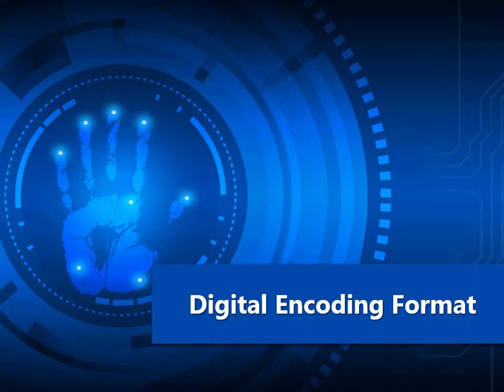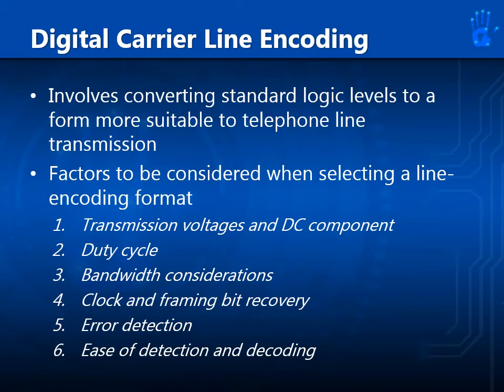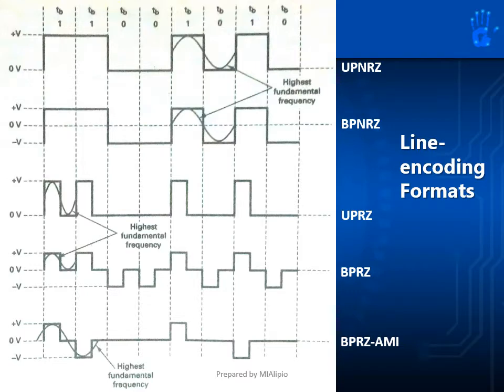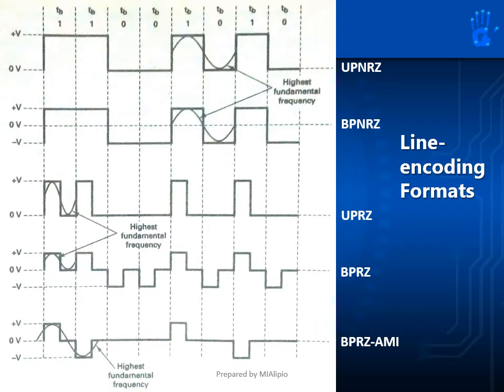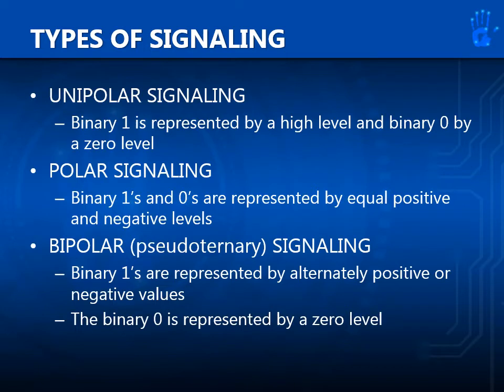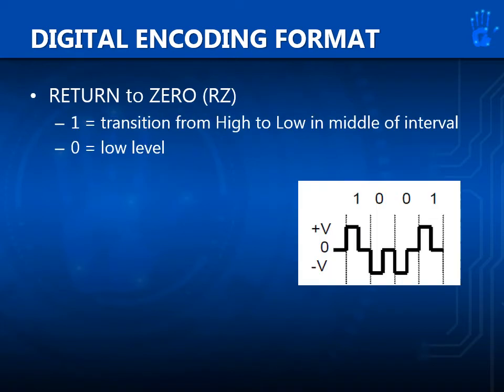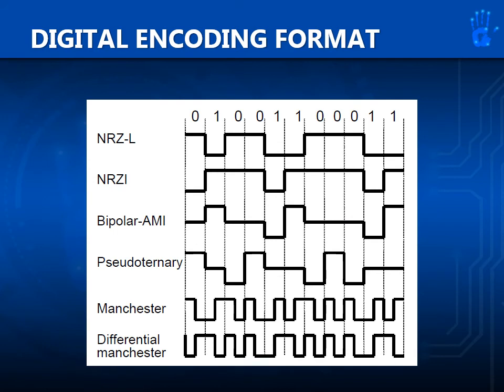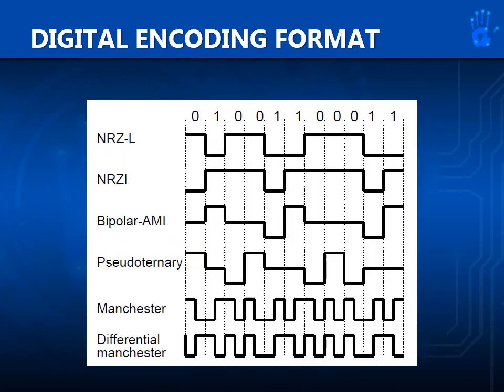2 Digital Encoding Format